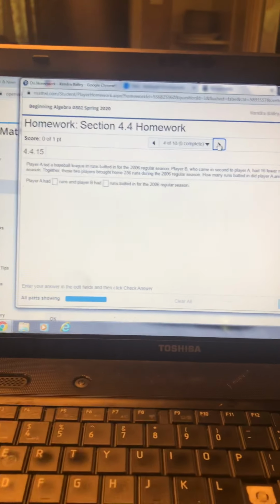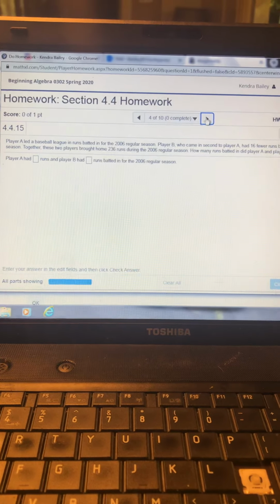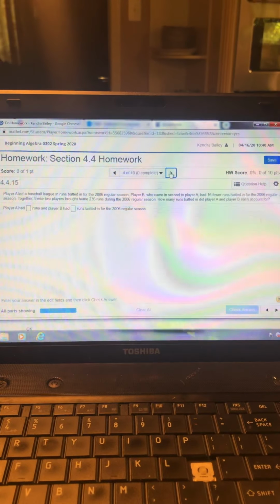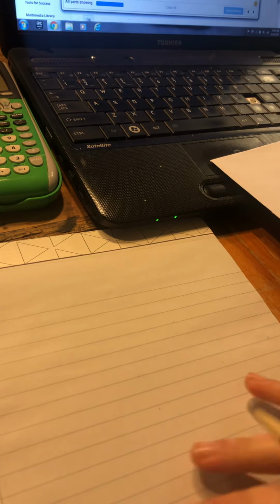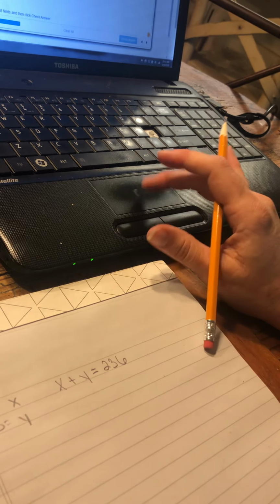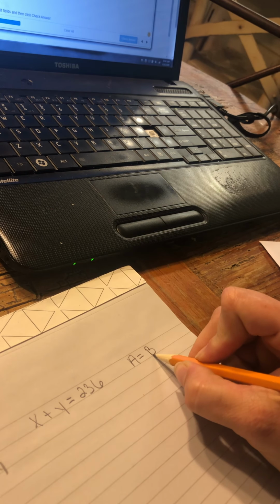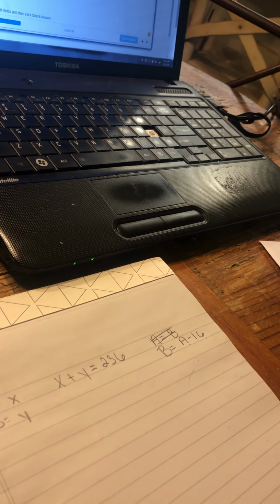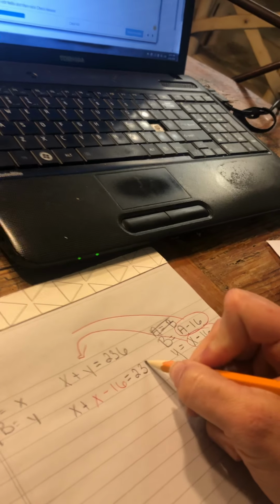4.4 player A and player B